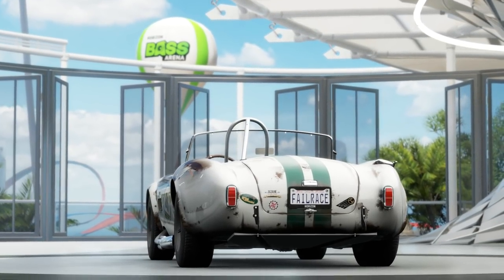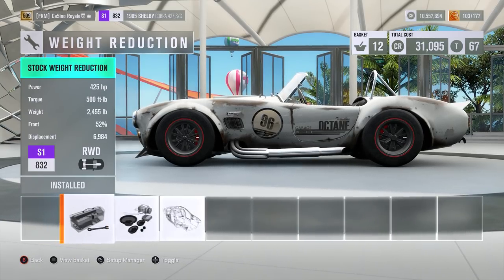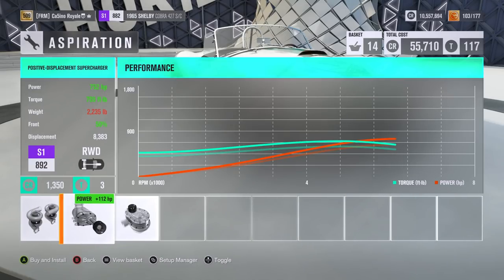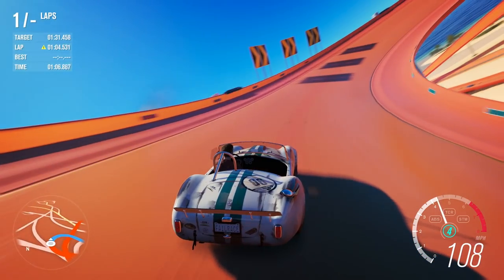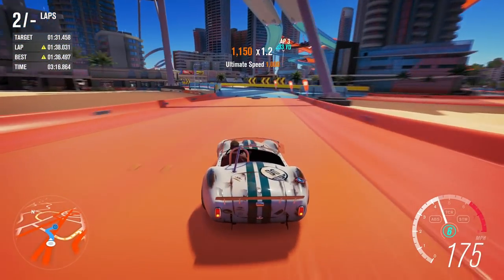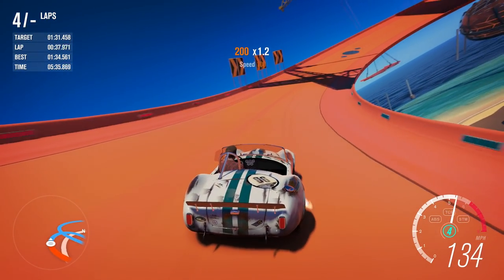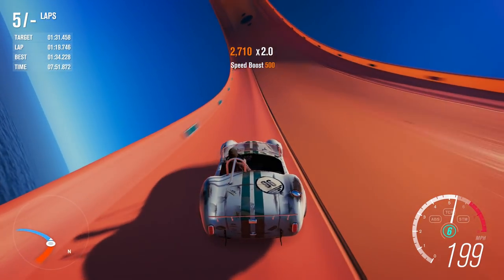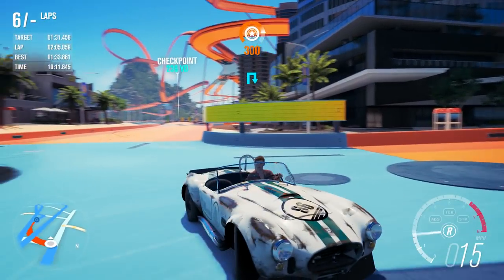A Snakey Hybrid - Hot Wheels Showdown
With big power, big tyres and very little weight can this Shelby Cobra be the car to dethrone the might holden commodore at our hot wheels circuit.